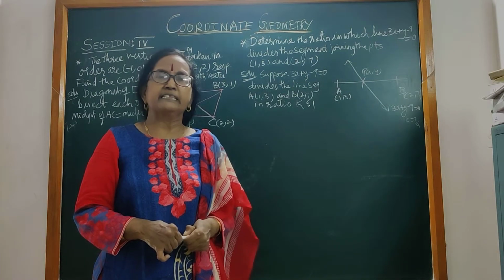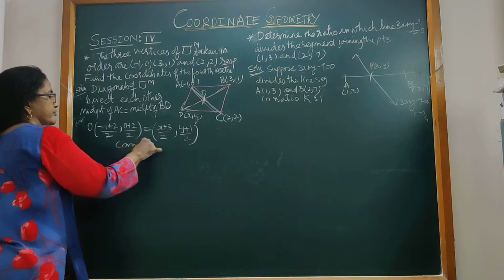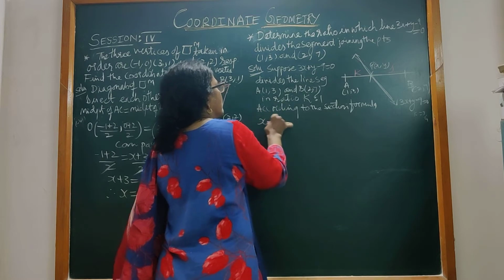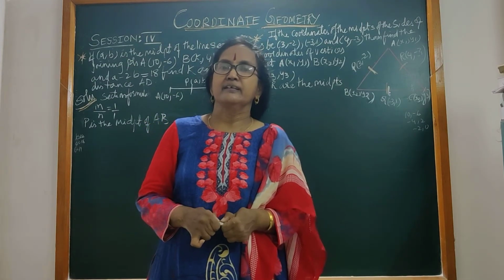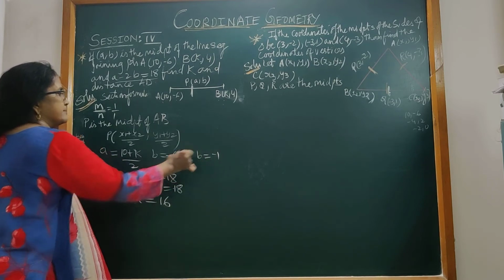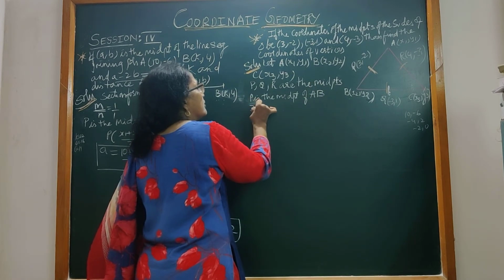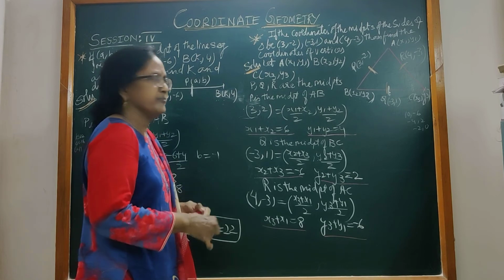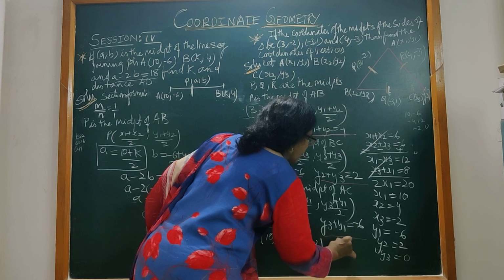Class 10 : Chapter - 7 Coordinate Geometry (Different application of formulas)